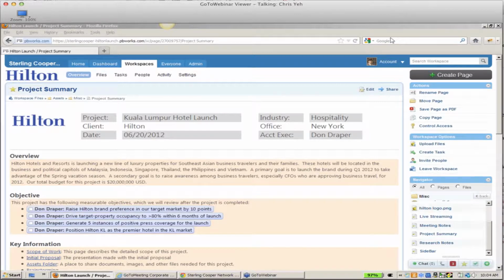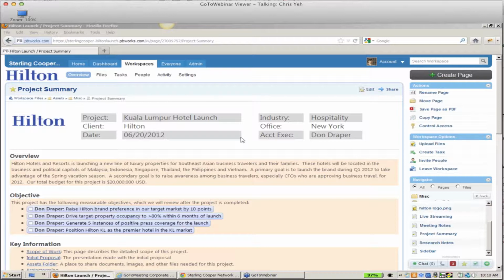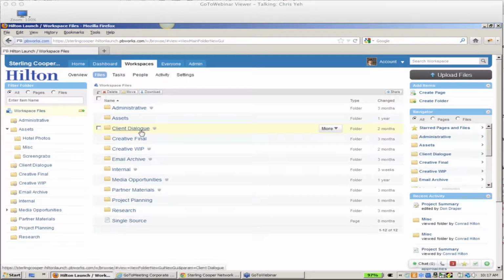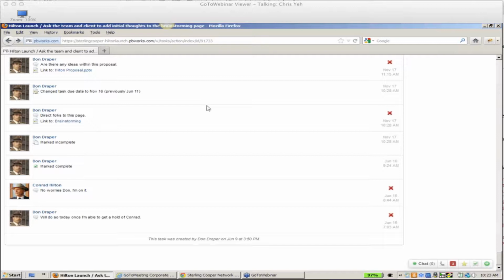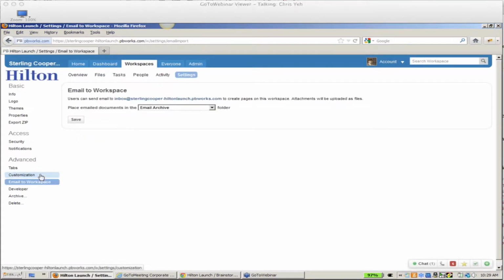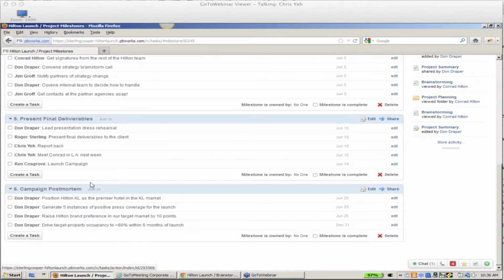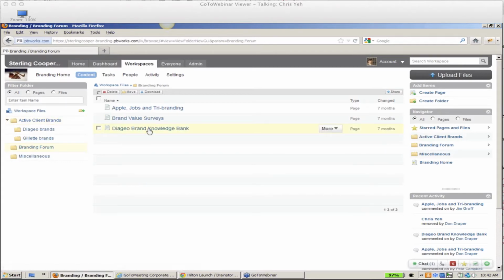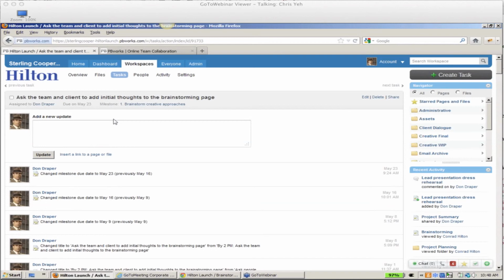PBworks Webinar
Project Management Solution